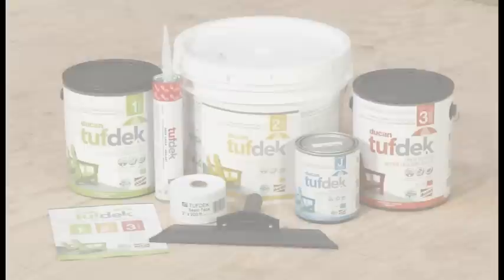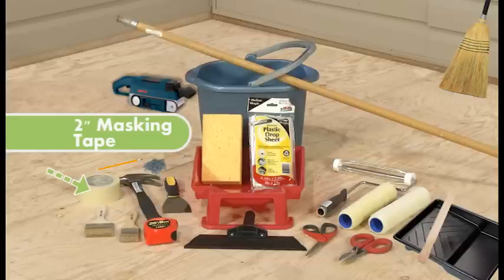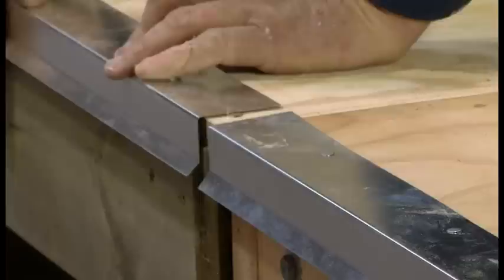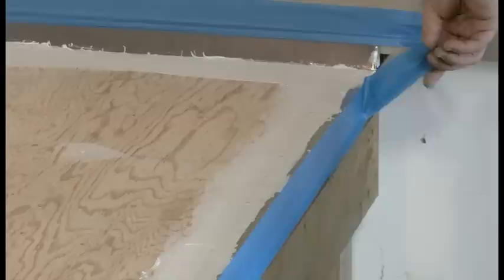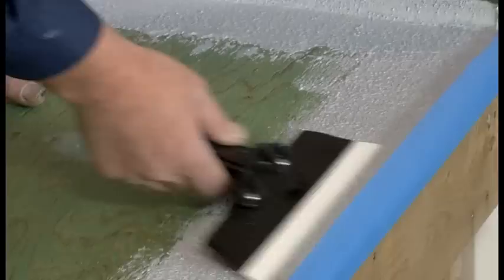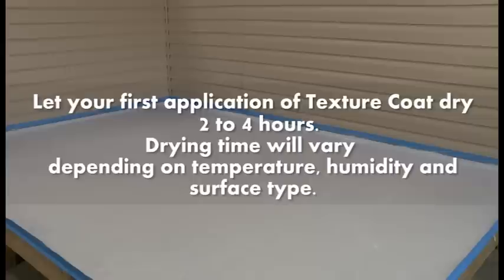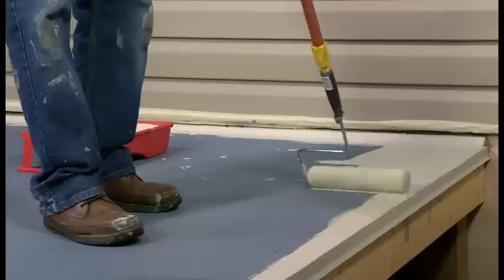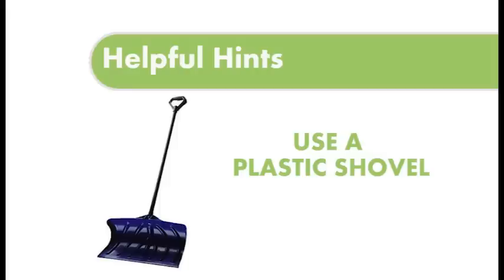Ducan Tufdek Protective Deck Coating System